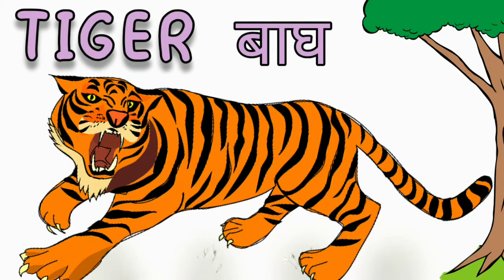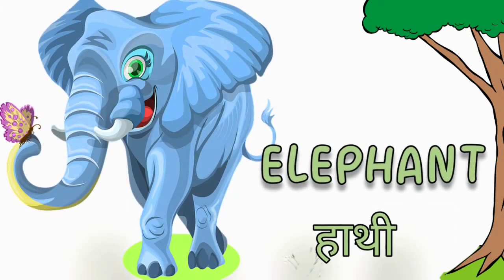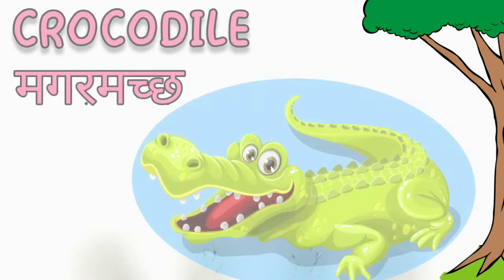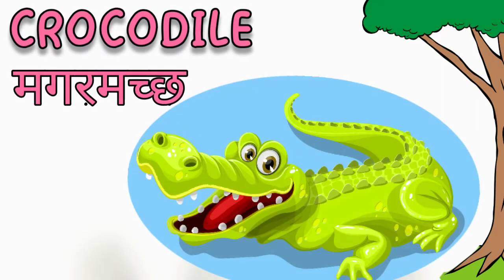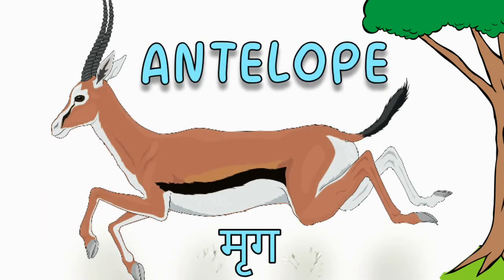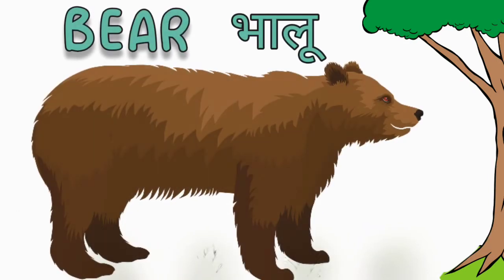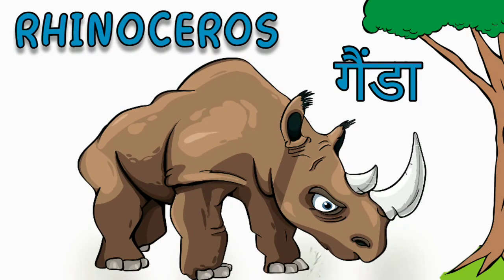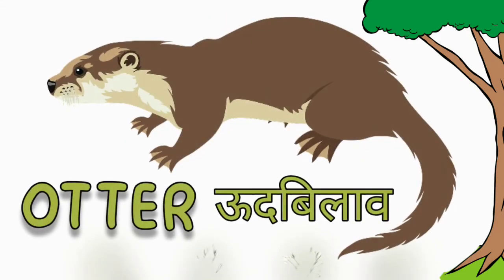WILD ANIMALS 🦁 | जंगली जानवर 🐱 | LEARN WILD ANIMALS NAMES 🐼 | जंगली जानवरों के नाम 🐘